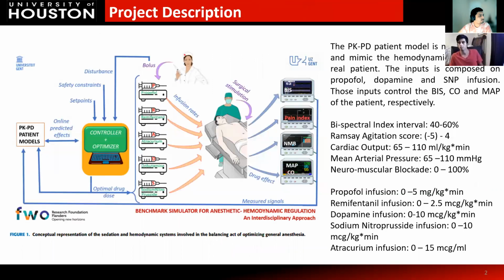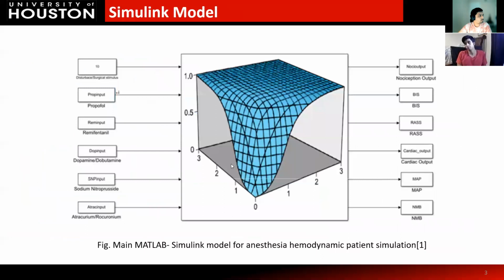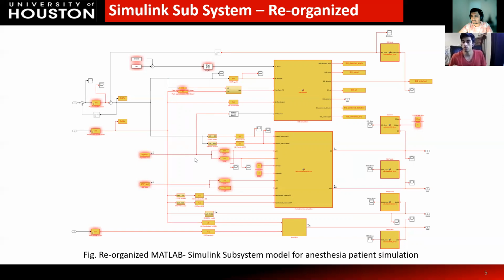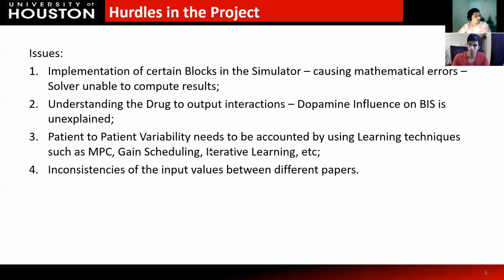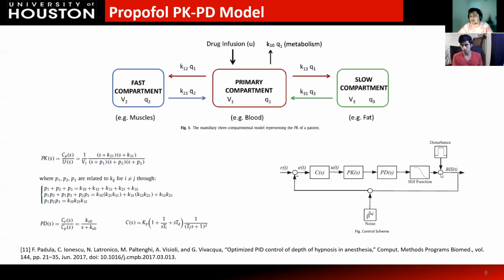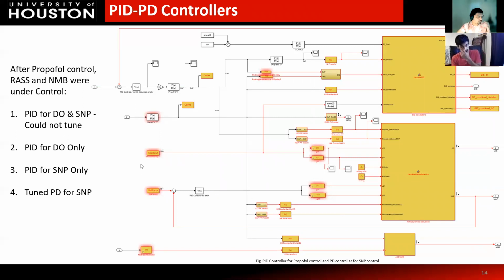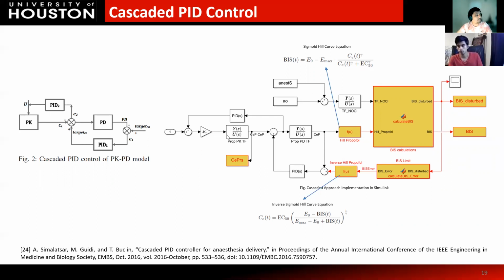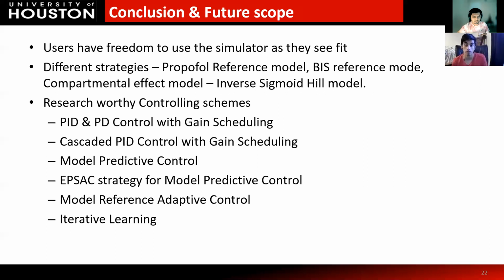Optimization of Anesthetic and Hemodynamic Drug Delivery Problem in Simulated Patient Environment